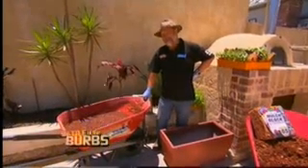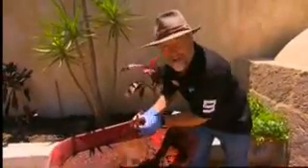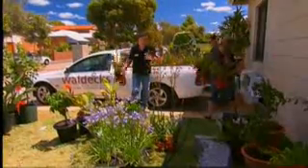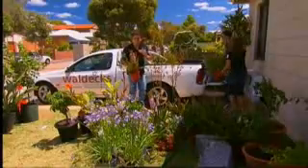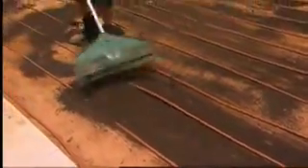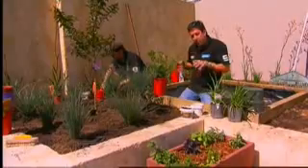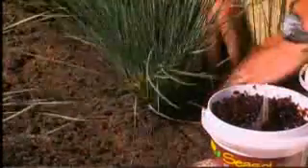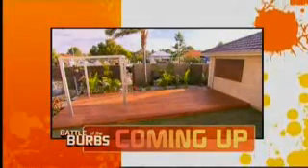The Garden Gurus - Lighting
Battle of the Burbs - Episode 8 (18/12/09)
WA's Worst Garden Special